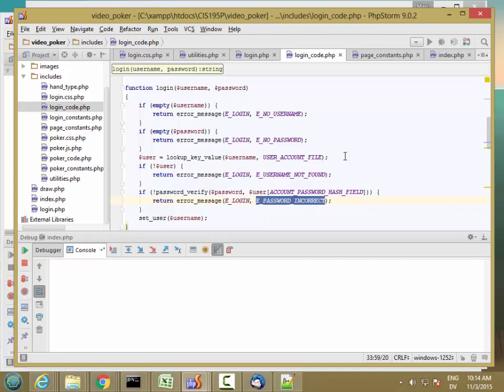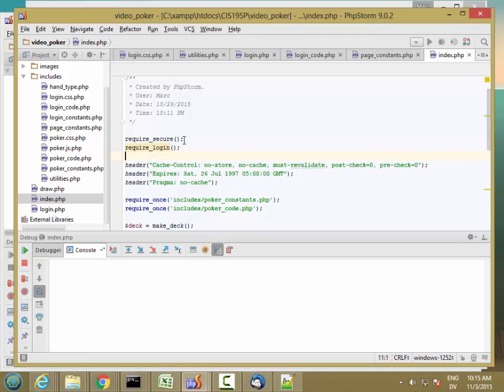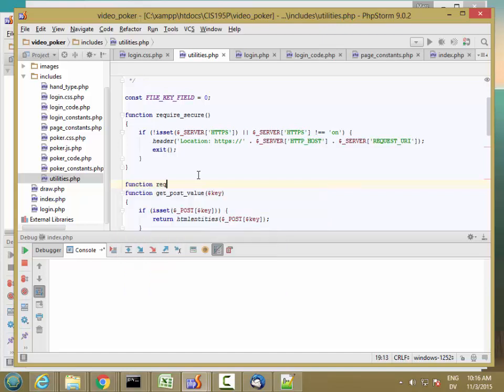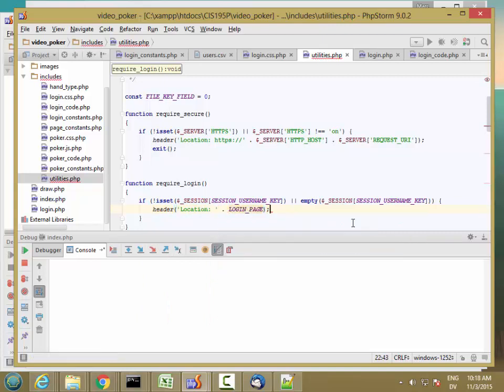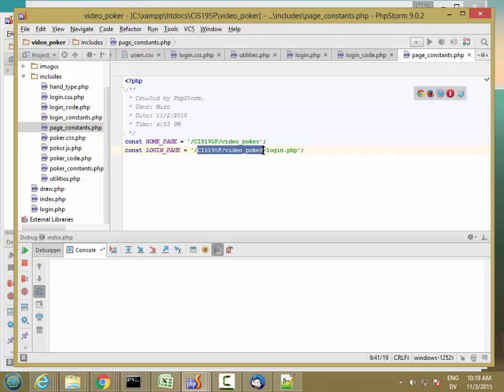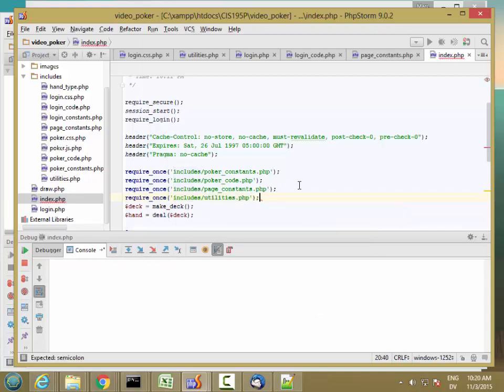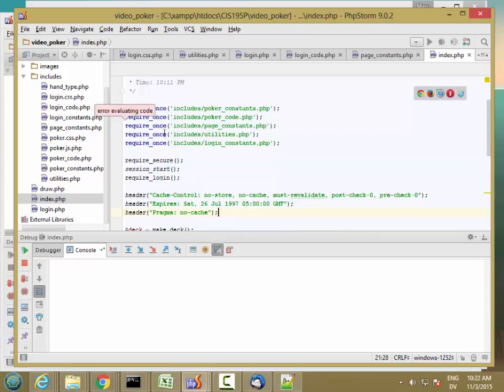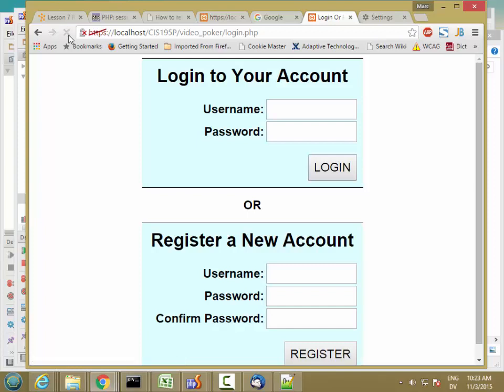195P Lab6RequireLogin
CIS 195P Lab 6 Require Login - Requiring the user to be logged in for the video poker app.